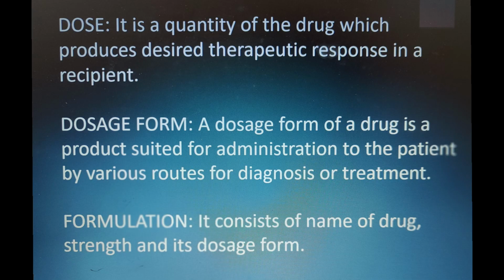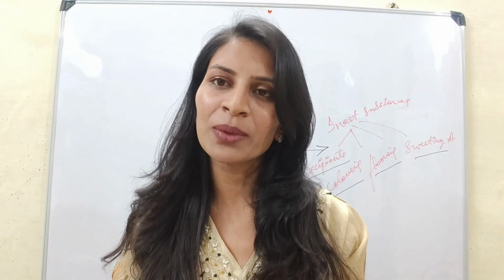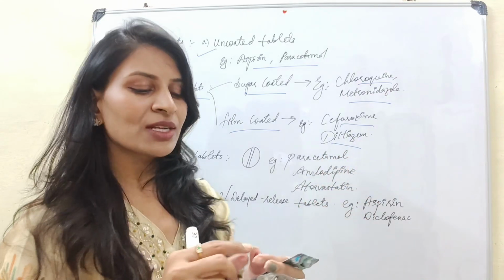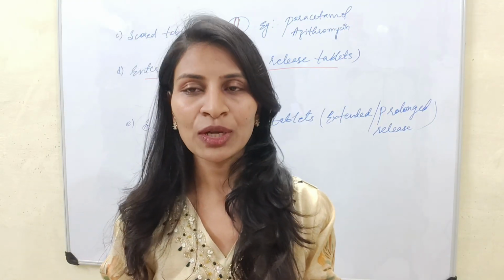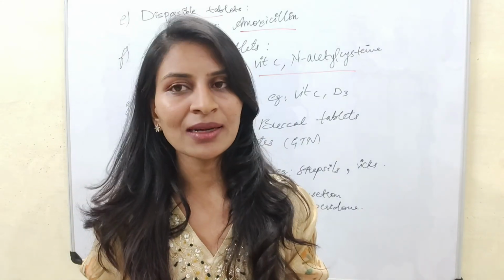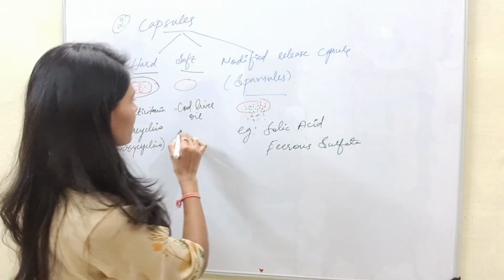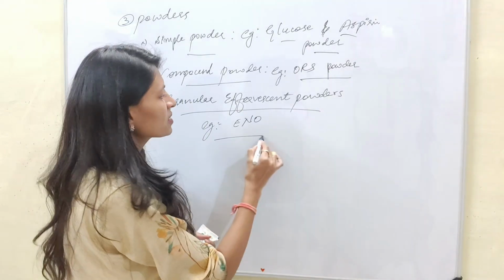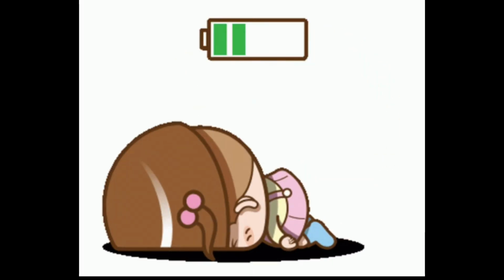Sollid dosage forms in PHARMACOLOGY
In this video I have explained about the types of solid oral dosage forms with their examples.This is important for practical exam and also for spotting for the second year mbbs students.Kindly check .I'll upload one more video about all the examples of drugs.